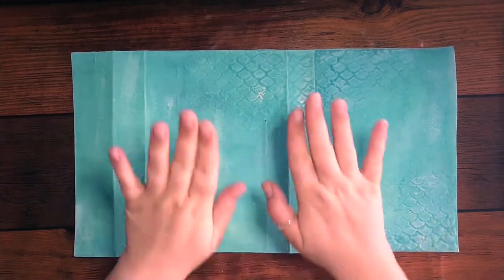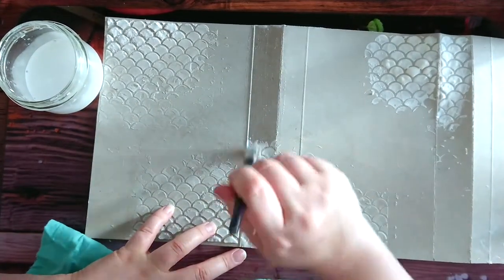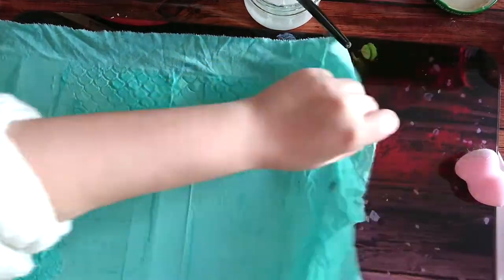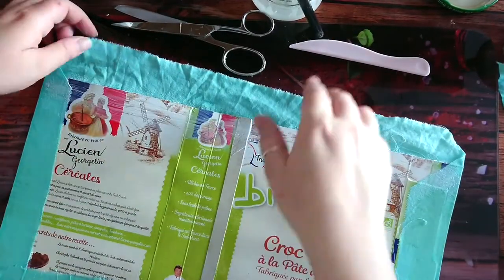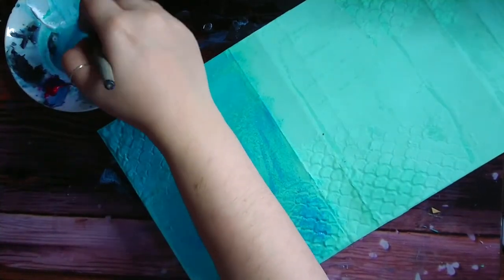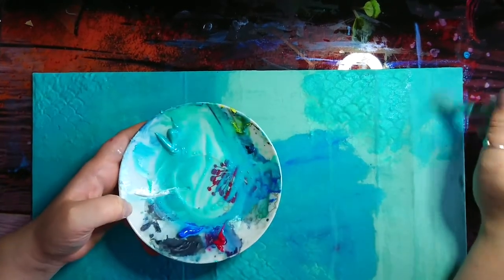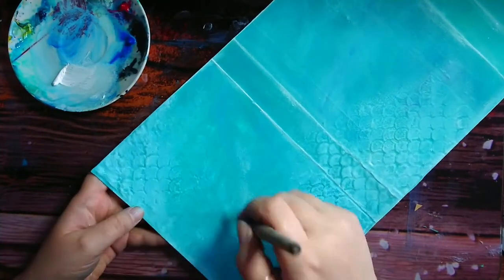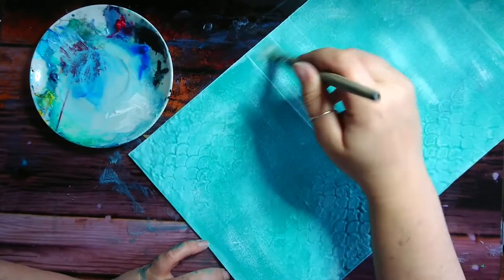Making a mermay / fish scales cover using mixed media technique - texture paste and cloth tutorial